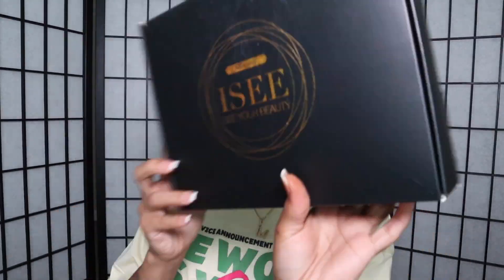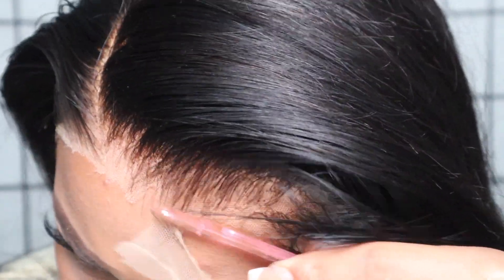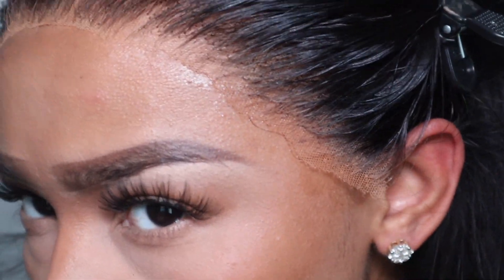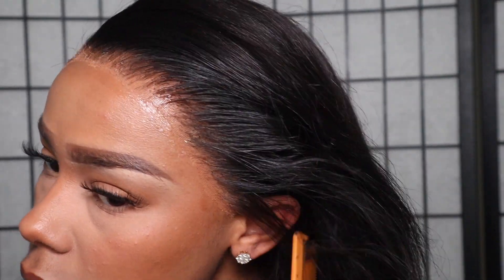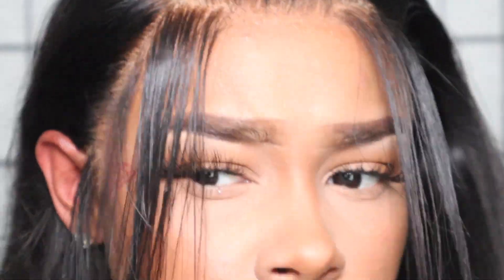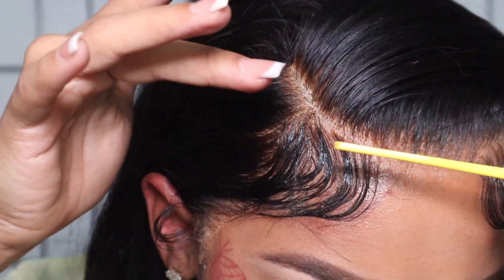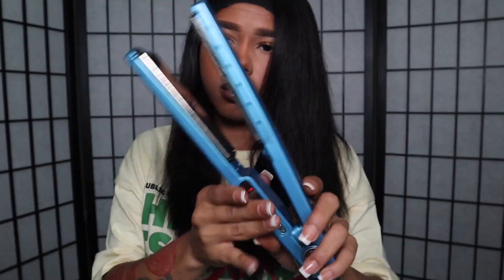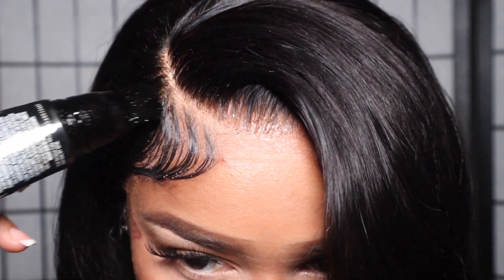Curls With A Flat Iron? 😱 Soft Wave Tutorial ft ISEE Hair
⏳Hair details:  Straight wig  28 inch 13x4 lace front 180% density

★Direct Link➤ ➤

●ISEE Official Store➤➤

●Best Kinky Curly Wig➤➤

●Straight Bob Wig➤➤